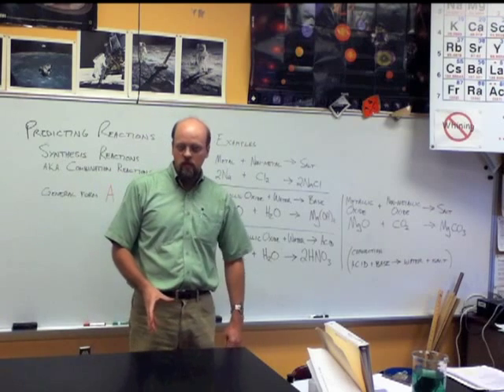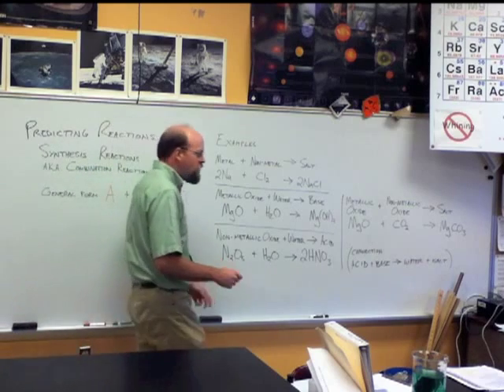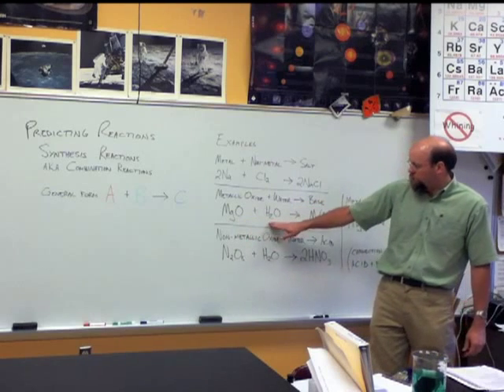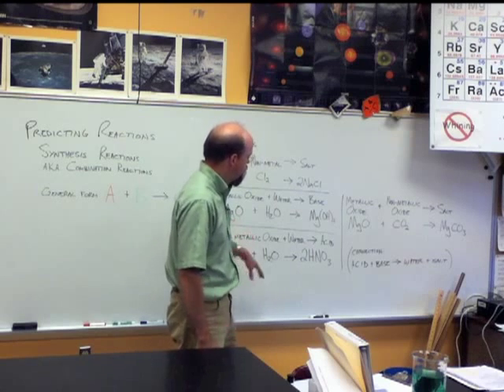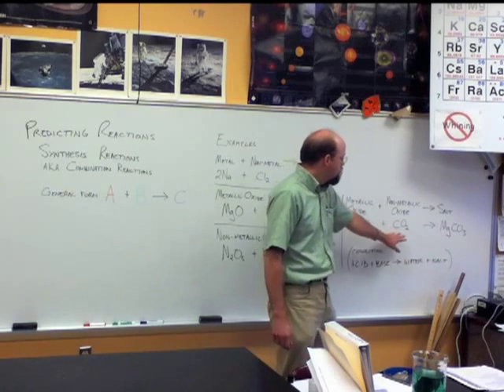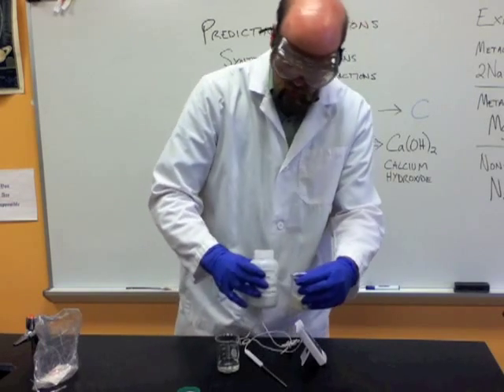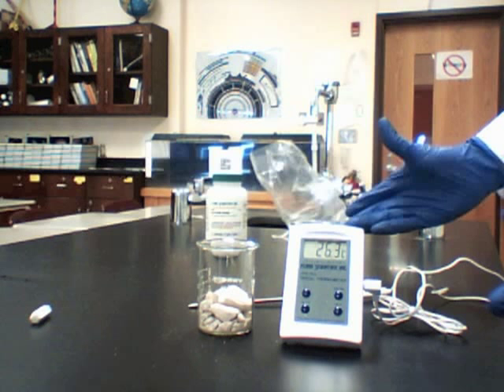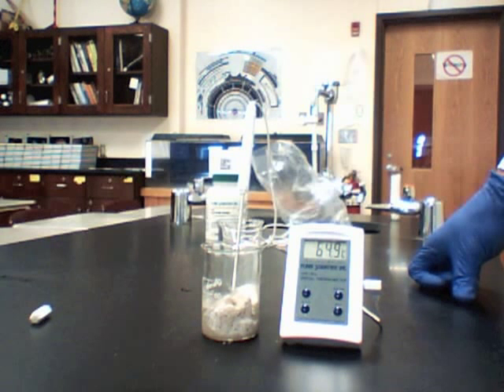Predicting Products in Synthesis Reactions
Mr Keller, Chemistry Teacher, gives a short lesson about predicting reaction products. This lesson is about synthesis reactions of the form A + B = C. He gives an example of each of several types of synthesis reaction. He follows this with a demonstration of the slaking of lime. Lime, also known as calcium oxide, CaO, when mixed with water reacts to form calcium hydroxide, Ca(OH)2.